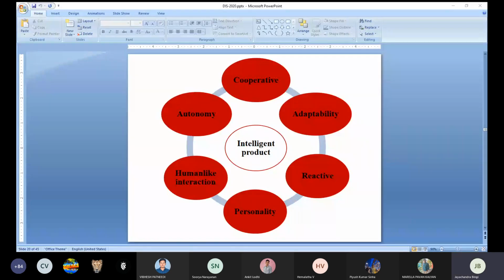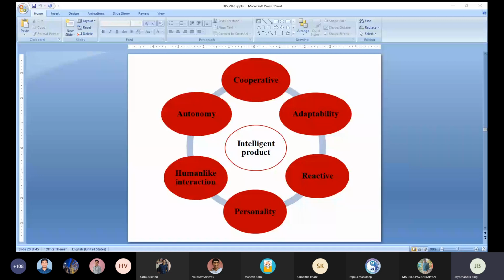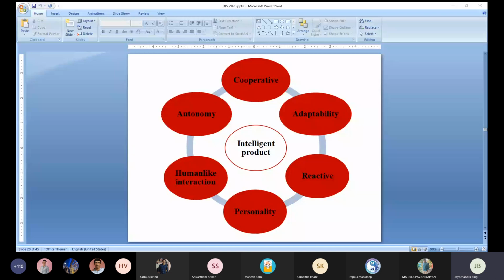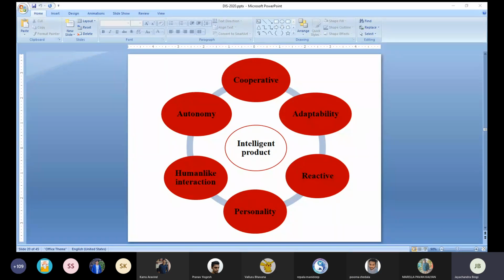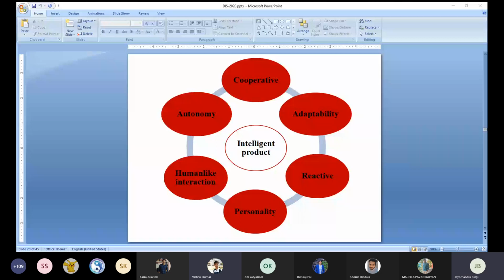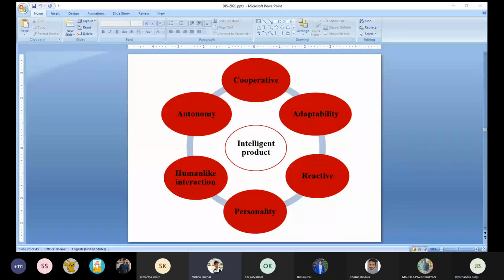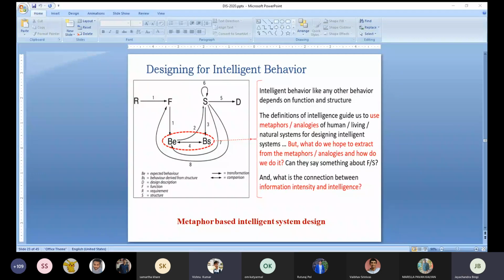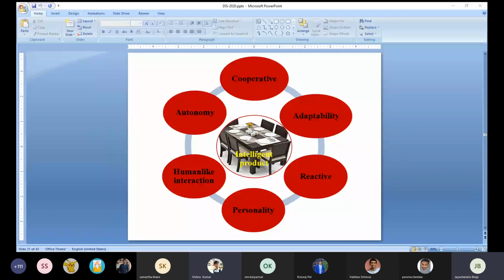Dimentions of intelligence 2